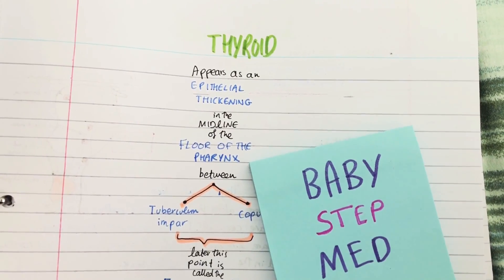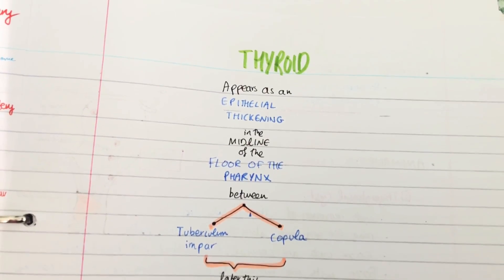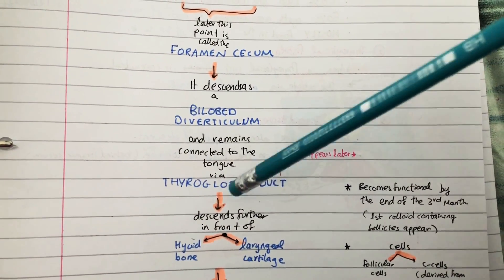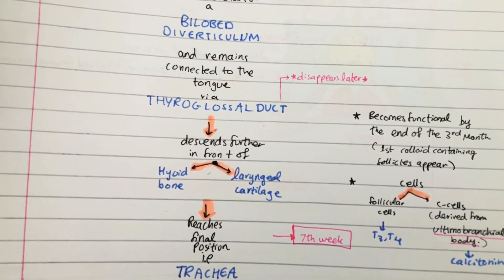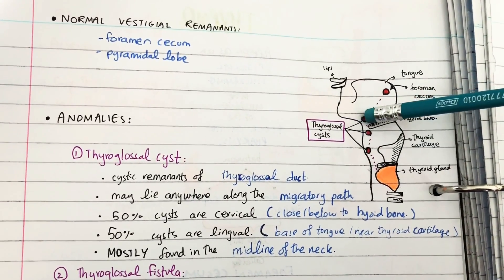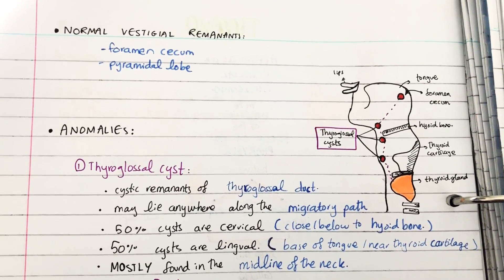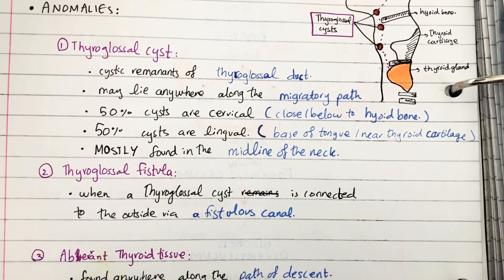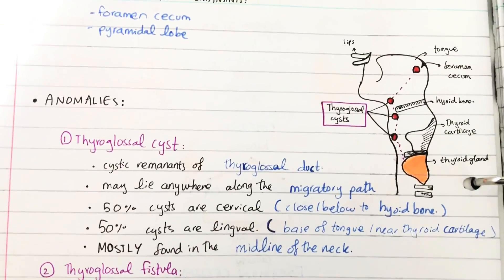Thyroid Gland Development | Embryology MADE EASY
Insha’Allah I hope this helps!! ☺️